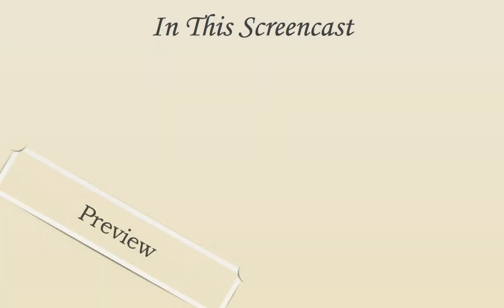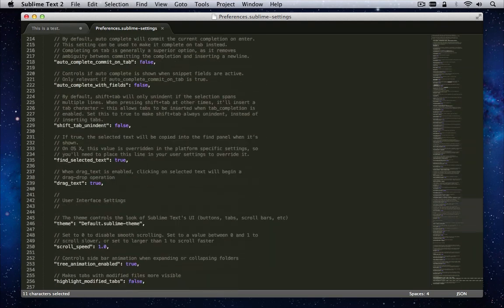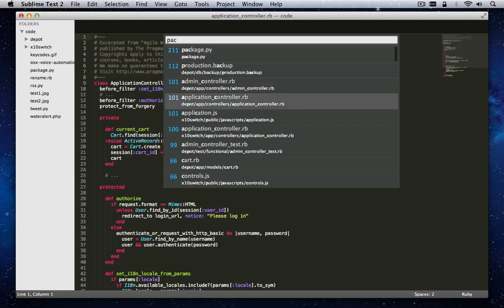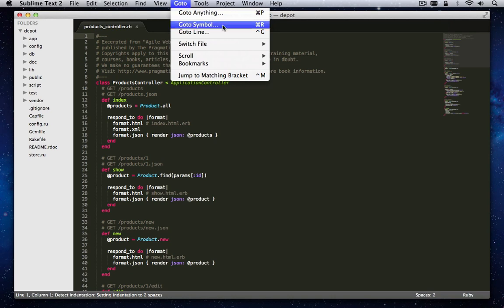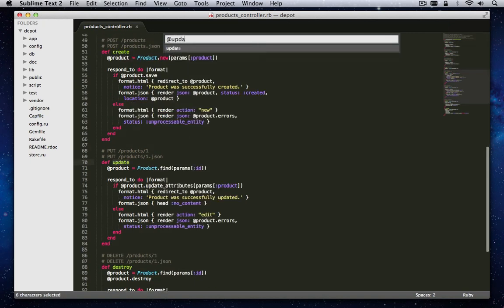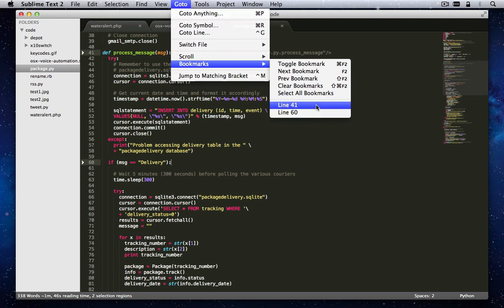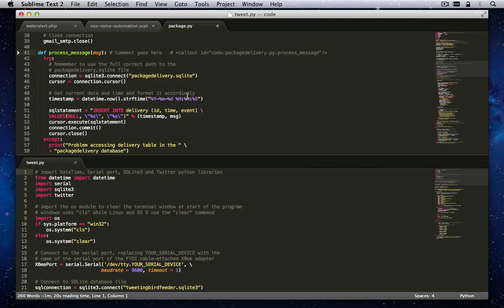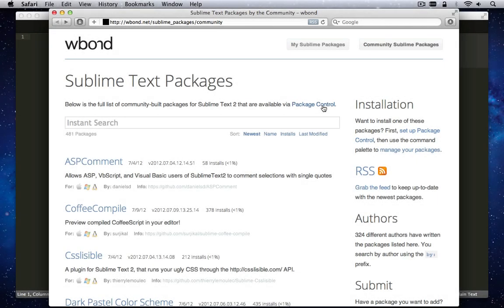Sublime Text 2 Preview Screencast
Free installer videos and full screencast available from pragprog.com